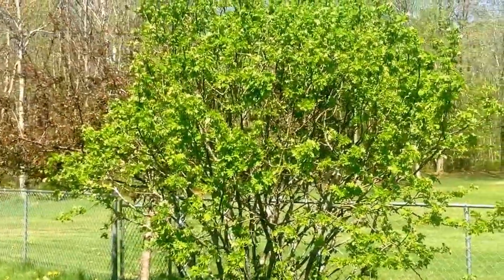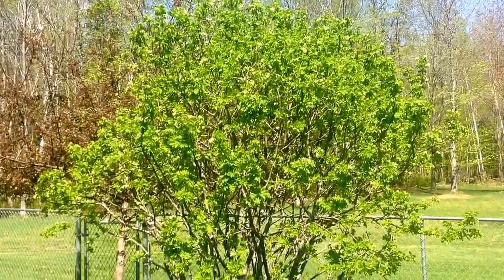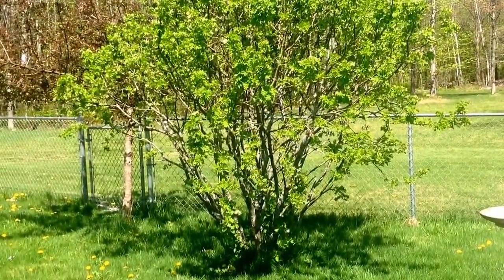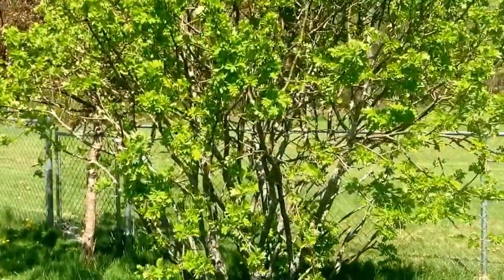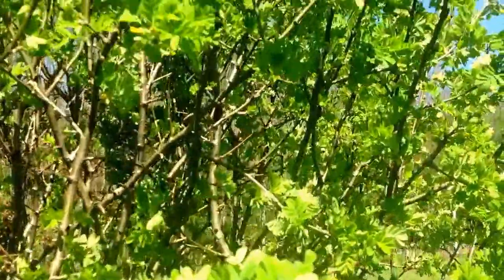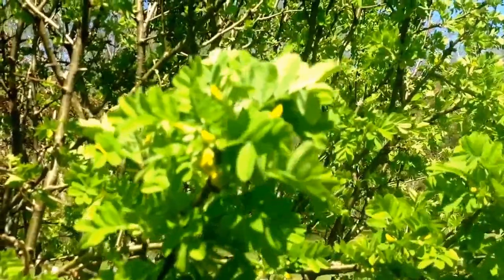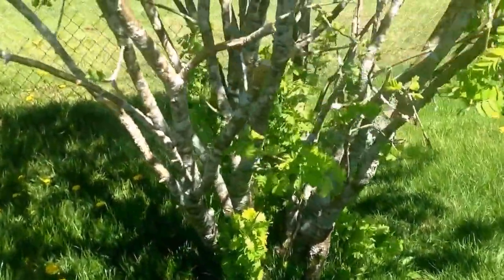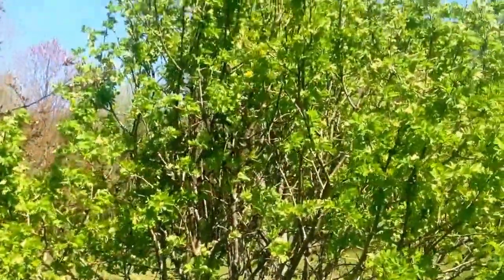Pea Shrub and Pea Shrub Tree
Hi  Do you like Pea Shrubs and Pea Shrub Trees?
Find out how they got their name by watching the video
come say hi on facebook and join us as I share more on gardening and back yard birds